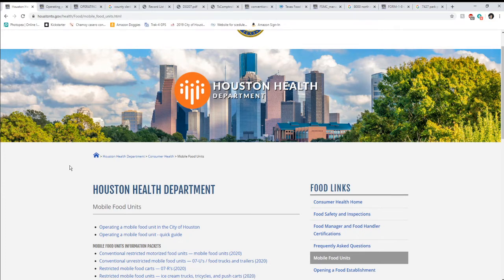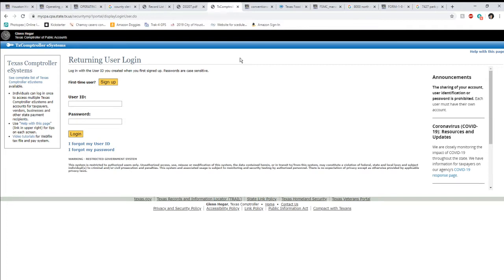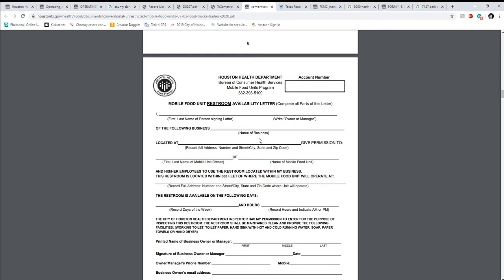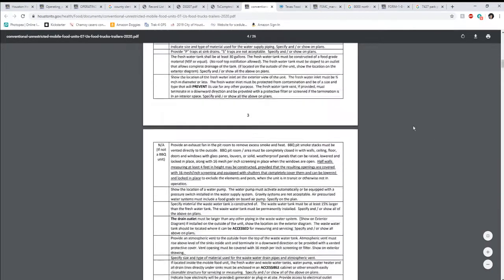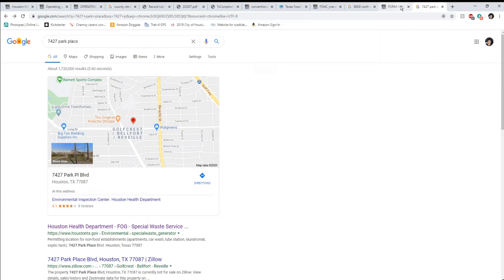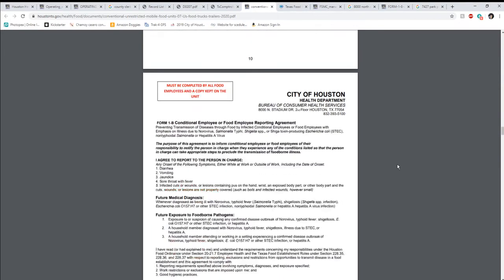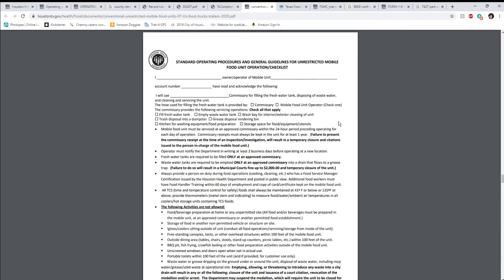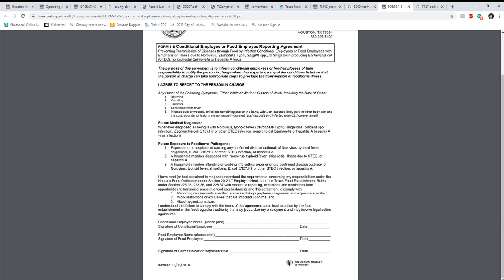FOOD TRUCK/TRAILER PERMITS & LICENSING Houston, Texas - Step by Step 2020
Hi, in this video I show you how to start you food truck business in the city of Houston, Harris County. There is a couple of paper work that need to be done in order to Pass inspection. Also sorry for somewhat being all over the place, but it was just too many things to cover.

Site to get Property & Restroom Agreement, Menu Disclosure, Locations, Knowledge of agreement, & Fire Department Permit

Address to take Food Manager Certification & Plans of the truck

List of Things I recommend for your food truck:
Open/Closed sign
Meat Thermometer
Ice Shaver
Square Reader
Cash Drawer
Cups and Spoon measuring set
Trailer Hitch Lock
GPS Tracker
Small Tv